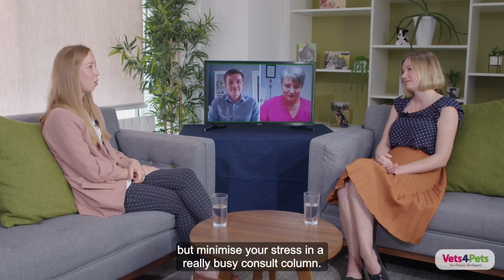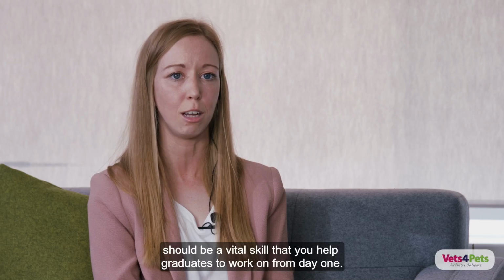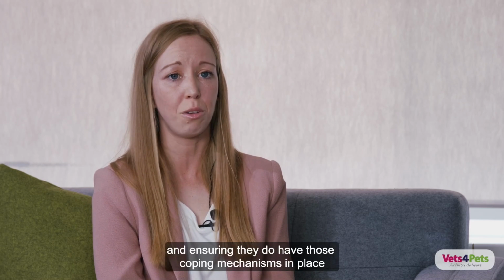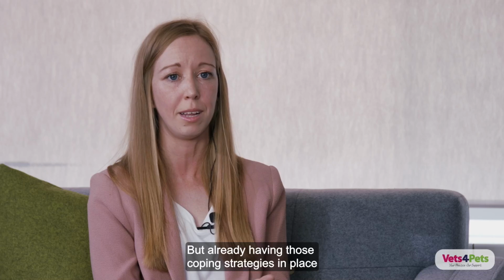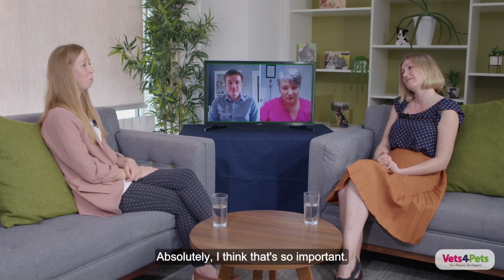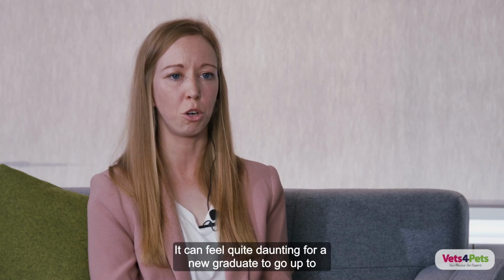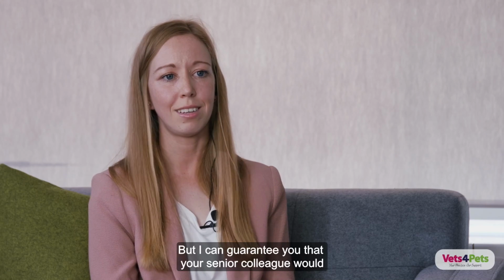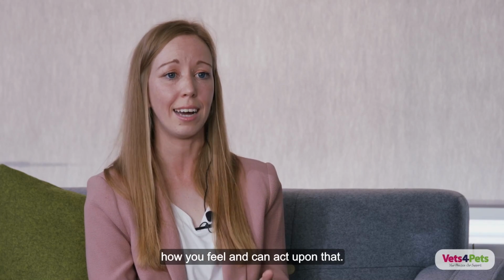Getting the most out of your first year in practice - Dr Emily Bridges and Lauren Witter